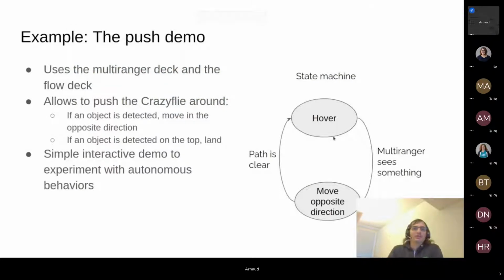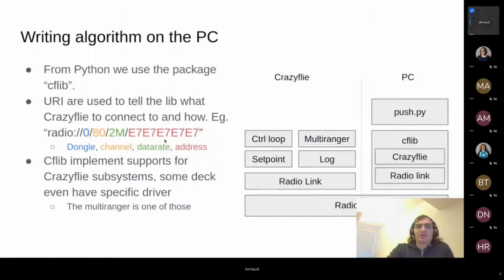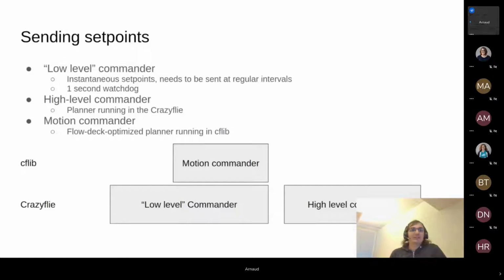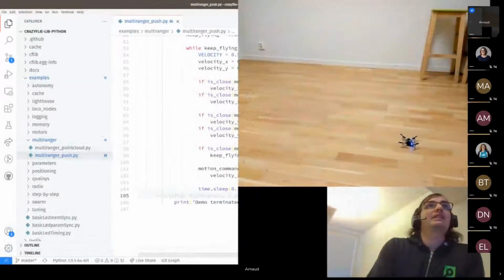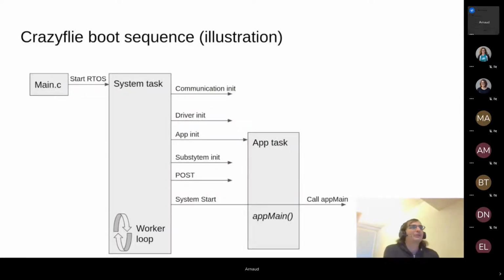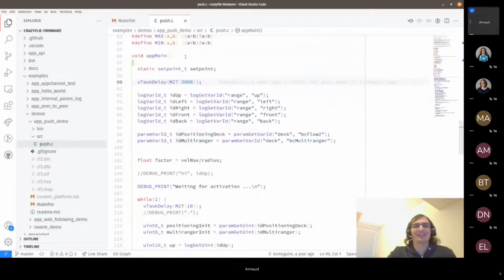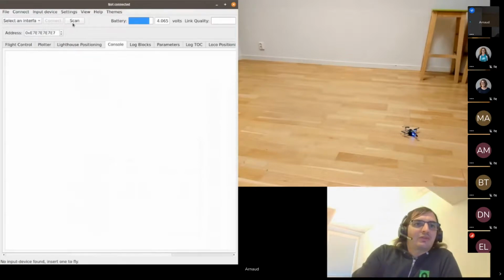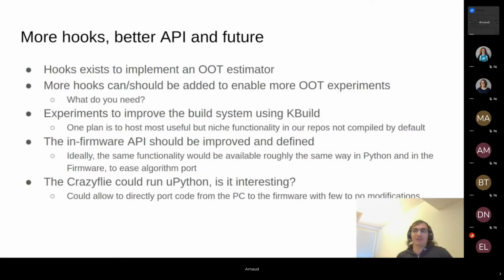Autonomy and App layer - Workshop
Workshop about autonomy and the app layer - BAM days 20 oct 2021